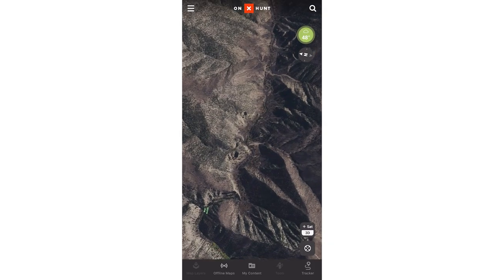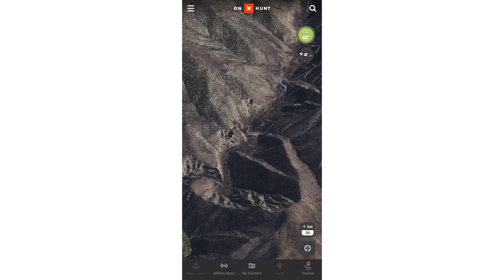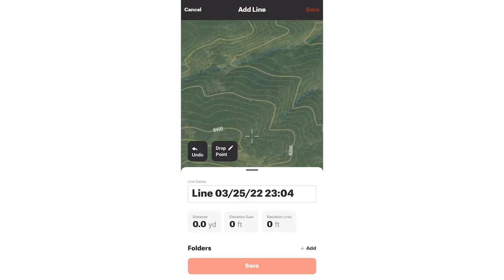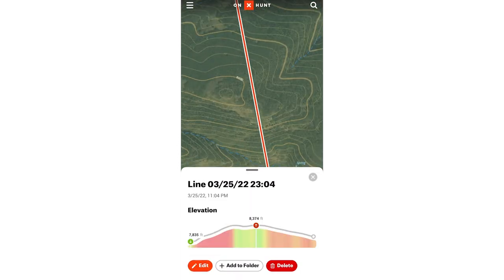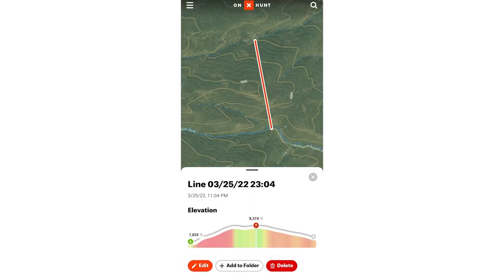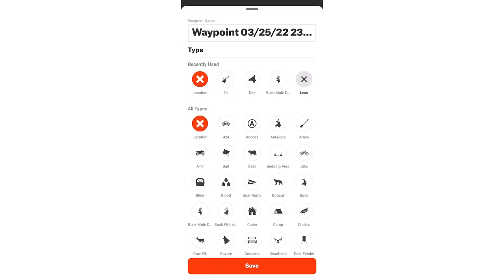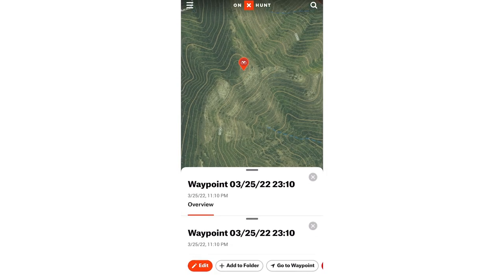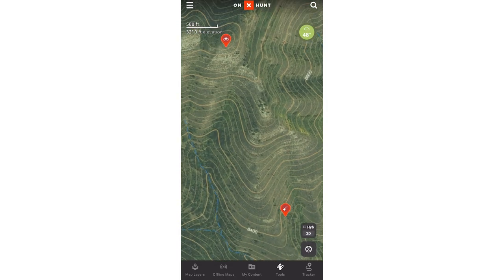OnX Hunt Features - Public Land Use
OnX Hunt has become a tool that many of us rely upon, myself included. From 3D mapping features, line distance tools, and more. Watch this episode of Pursue The Wild, Tips From The Wild with Kristy Titus to learn more.